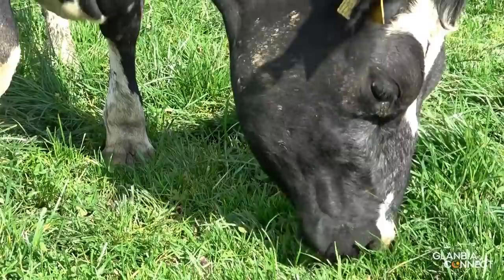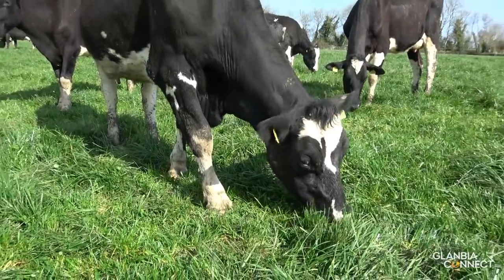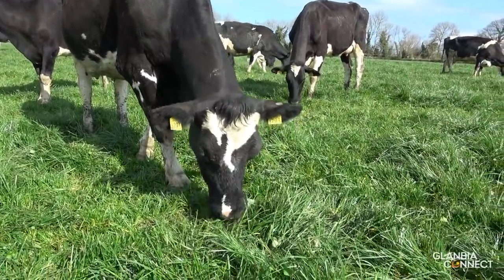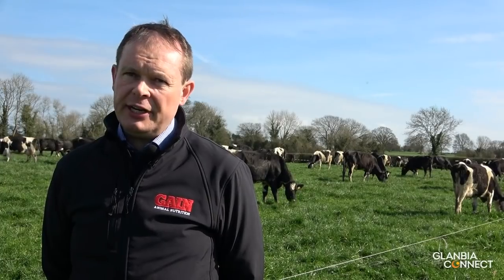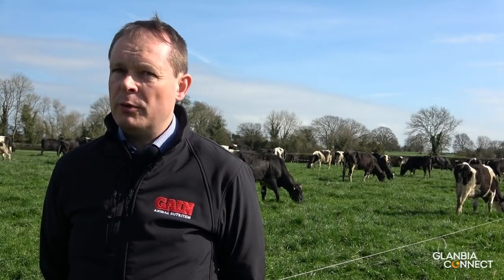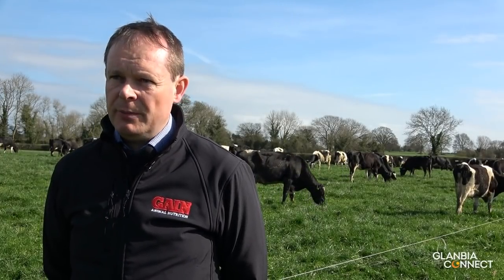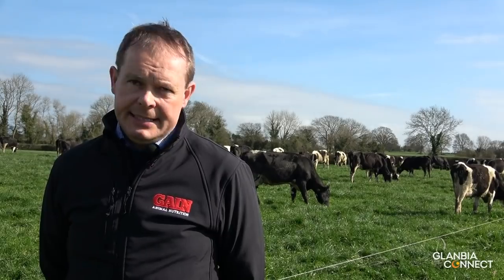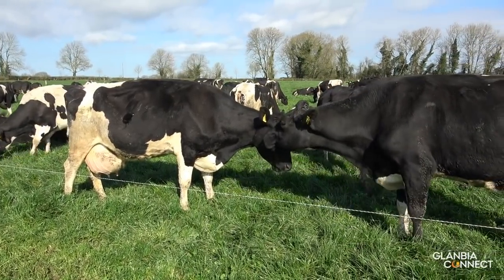Spring Breeding for Dairy Cows Willie Darmody Glanbia